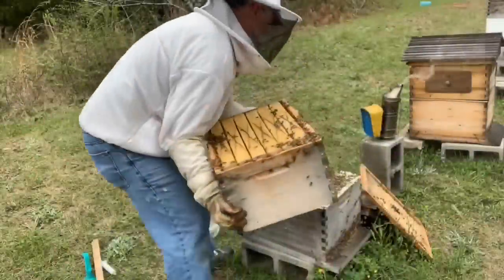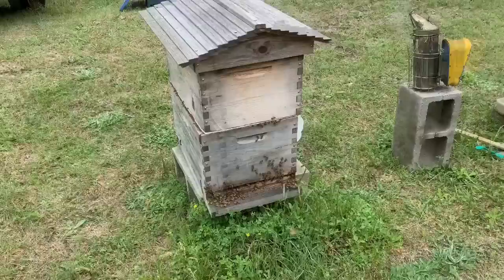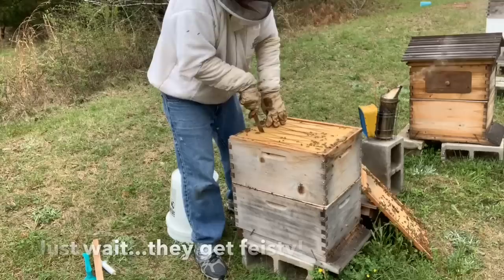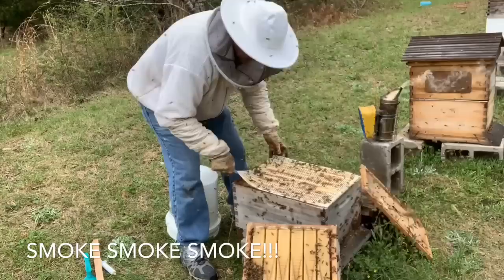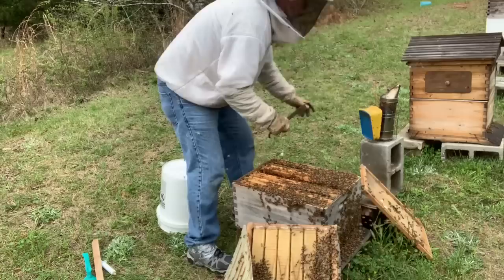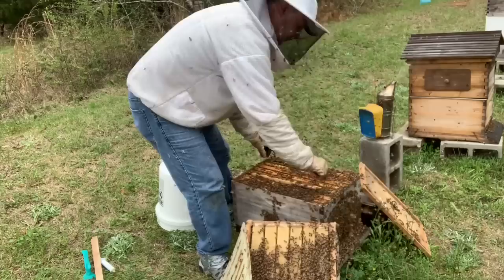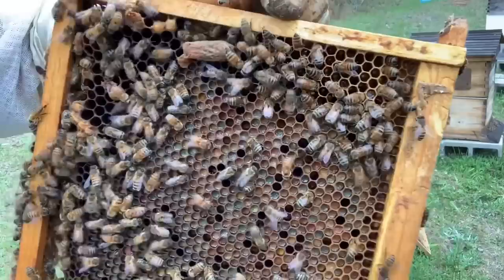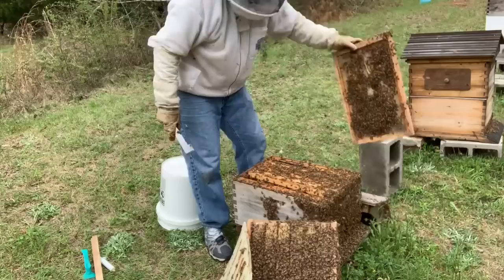Dealing with a Mean Hive of Honey Bees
A friend of mine and his friend requested some help in managing their bees. One of the hives had become extremely aggressive, so much so that it was no longer an enjoyable experience for them to work with them. I agreed to give it a try and approached this experience with no idea of what to expect. The bees definitely were aggressive but I was able to keep them under control enough to complete the task. This is the first of two videos. It shows how I went through the hive and determined what to do to help get them under control. The second video will show the actual technique I used to take care of the problems I encountered. I hope you find the  video entertaining and informational. It was a lot of fun and as always it was a true adventure!